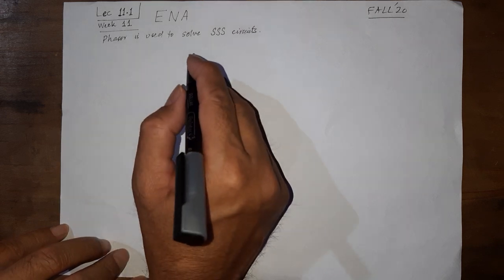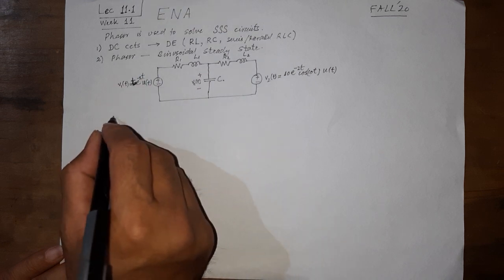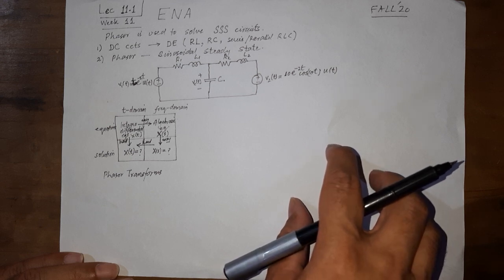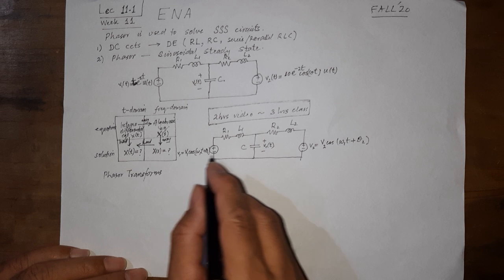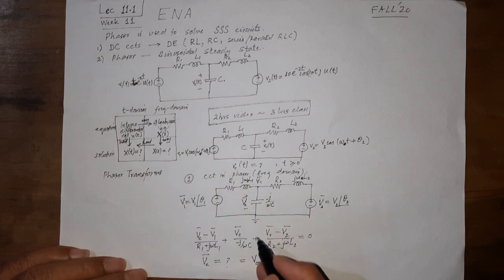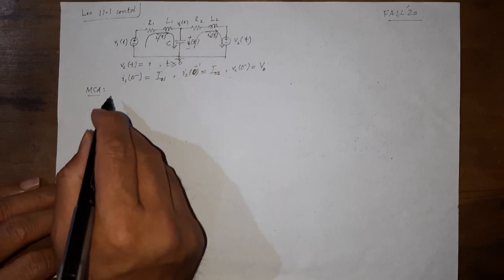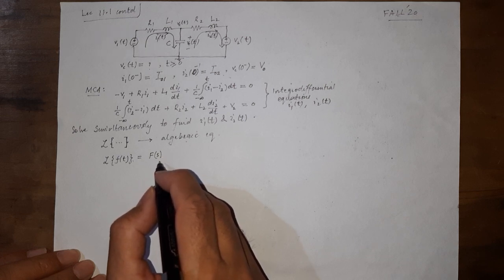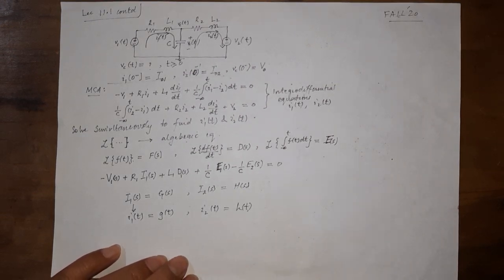ENA 11.1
Week # 11